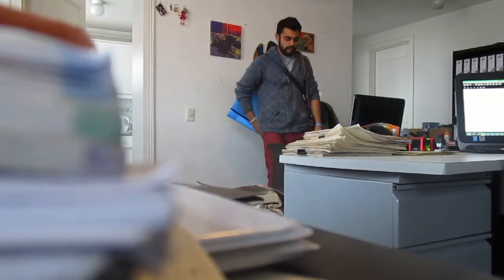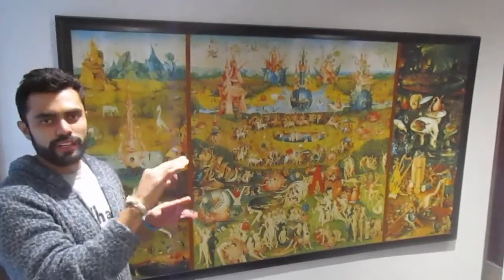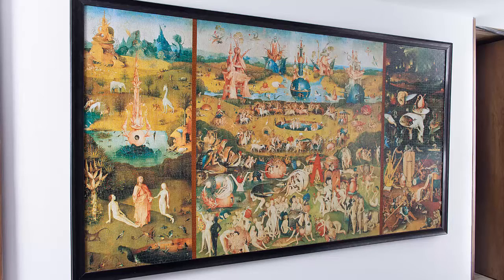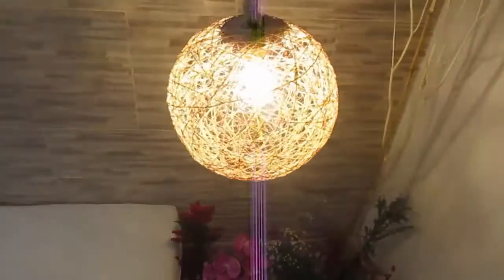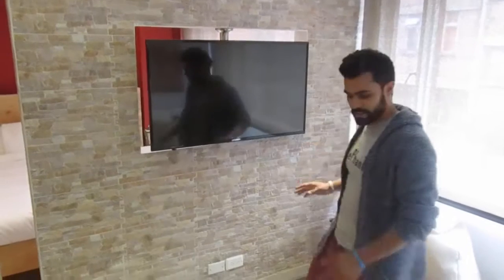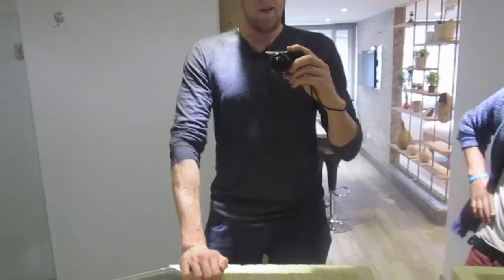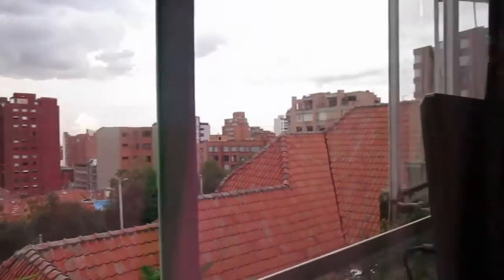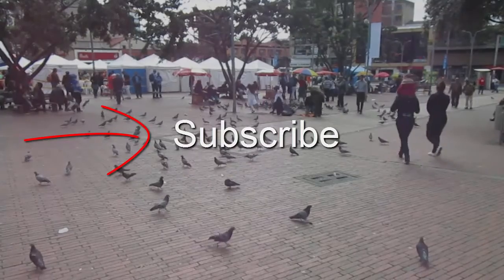CONVERTING ONE APARTMENT INTO THREE IN BOGOTA, COLOMBIA (FIRST VLOG)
We take a walking pass through our newly released Bogotá suites apartments in Chapinero, the latest addition to our furnished, short term rental portfolio of properties

Black Ant -  Piece